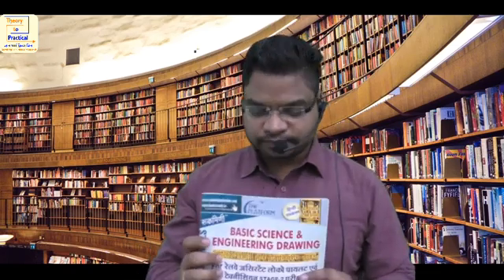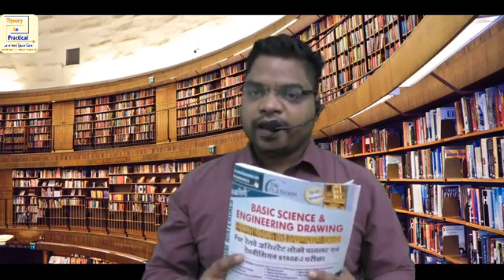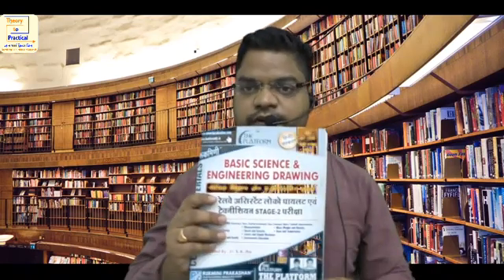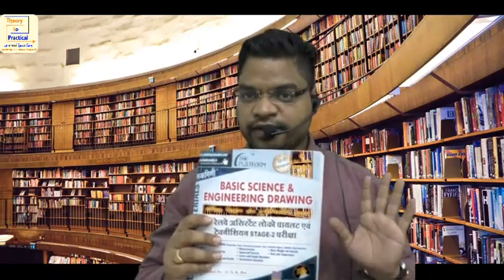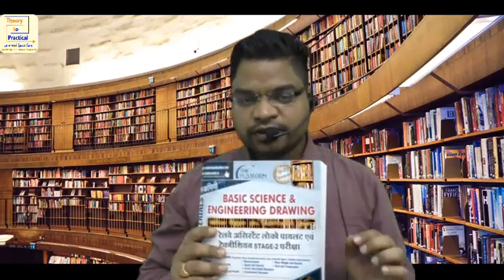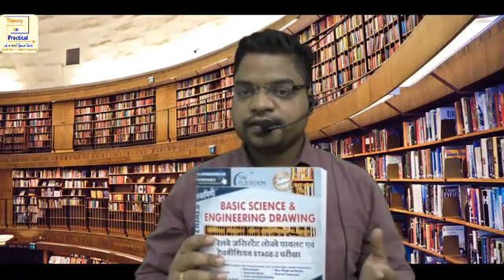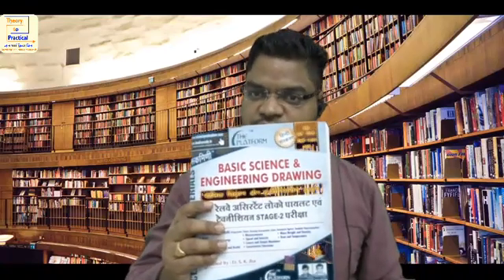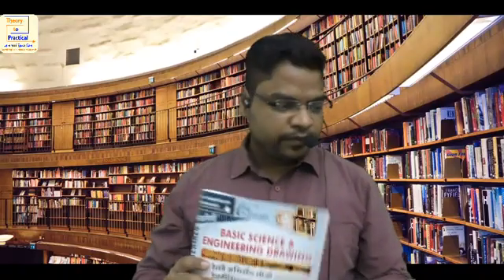Books & Video Lectures For - CBT2 Basic Science Trades & Drawing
Hello Students,

Useful for students preparing for Railway - Loco Pilot , Technician, Group D , RRB JE  SSE , RPSC Aen State JE , SSC JE .

Join us to get most powerful study material
Send us your name, exam and city , so that t2p staff can contact you.